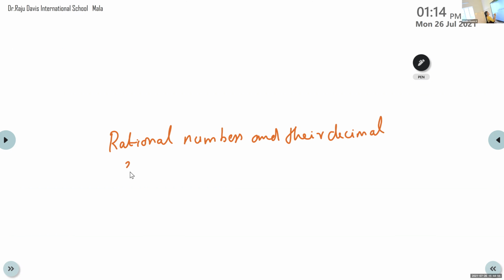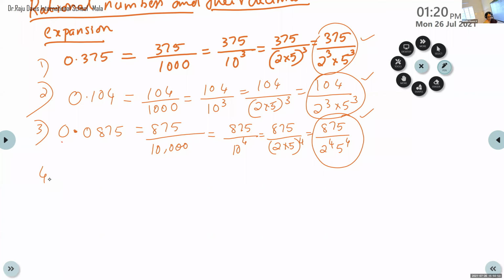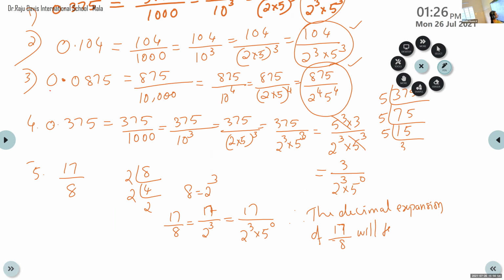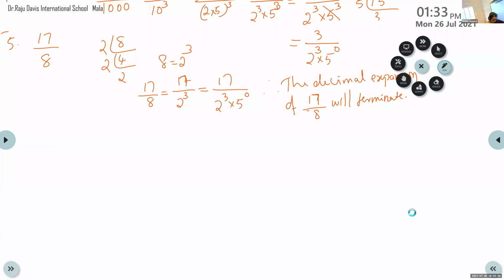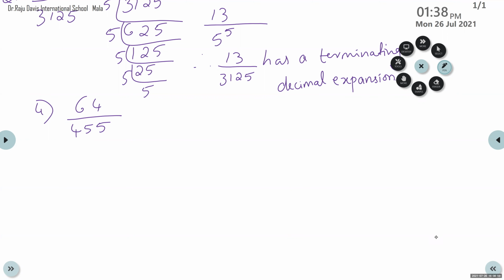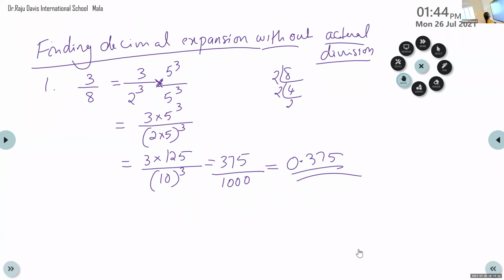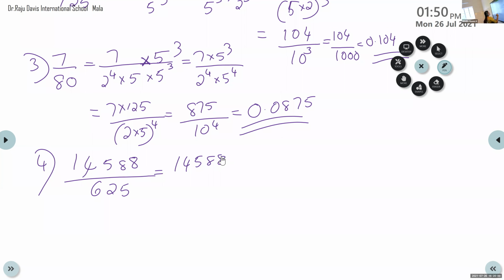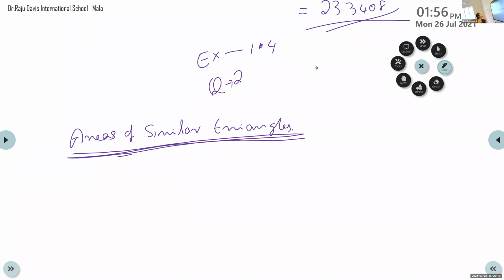Dr.Raju Davis International School | CLASS 10 MATHS | 26-07-2021